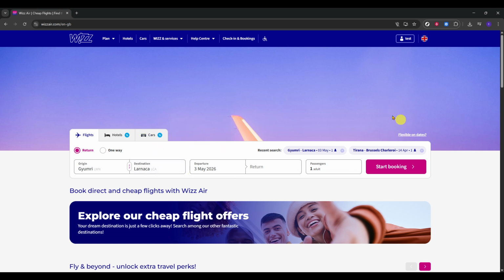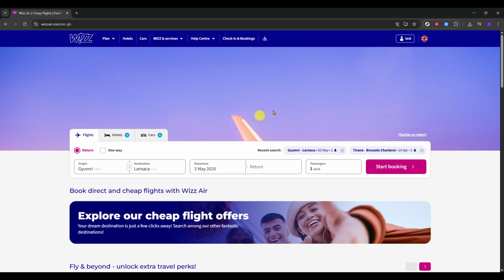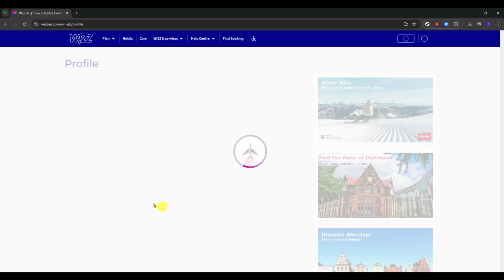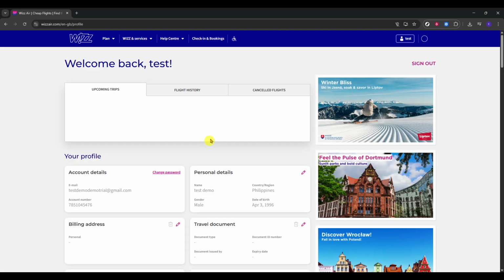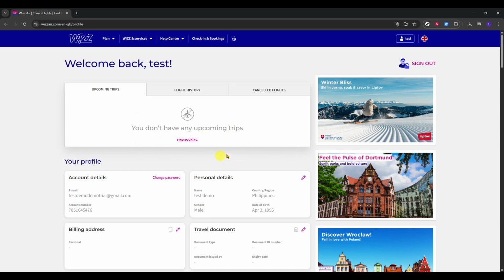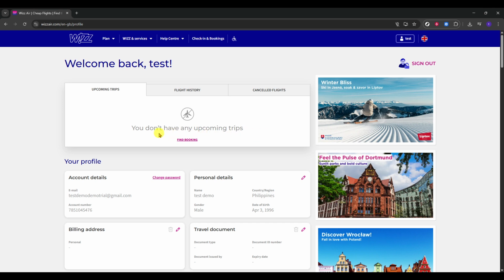How To Check In With Wizz Air (2026) (Complete Guide)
In this video, you’ll learn how to check in with Wizz Air in a simple and beginner-friendly way. This complete guide explains the full Wizz Air check in process and how to get your boarding pass easily.

We’ll walk you through how to check in online, use the Wizz Air app, and access your boarding pass before your flight. You’ll also learn important tips about check in time, avoiding common issues, and making your travel experience smoother.

If you want to learn how to check in with Wizz Air in 2026, this tutorial will help you complete the process quickly and without stress.